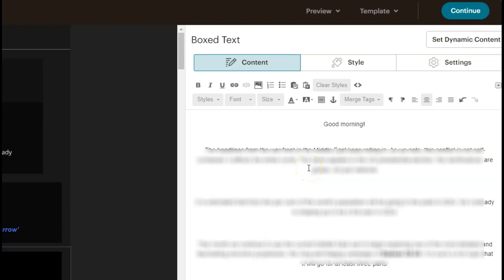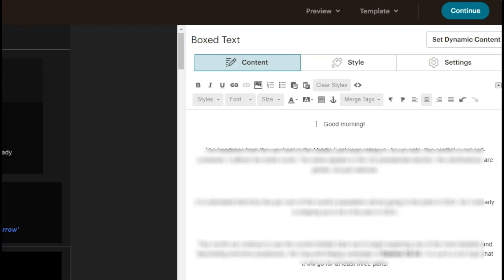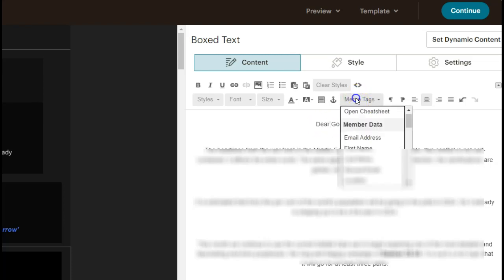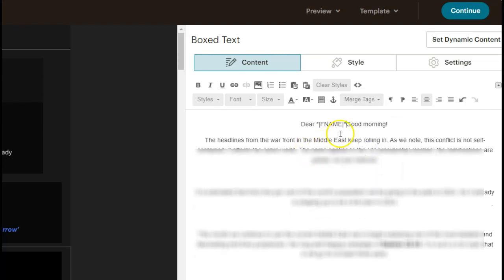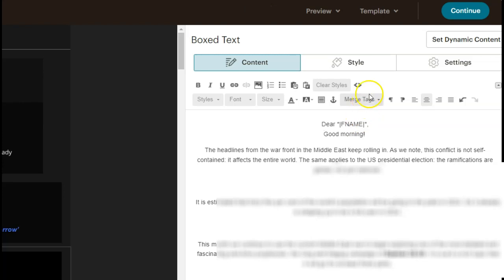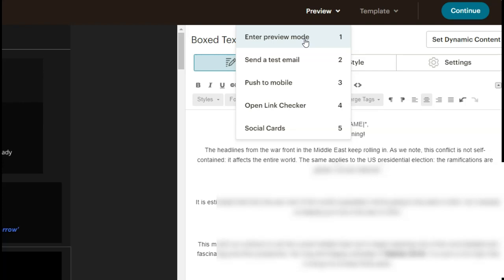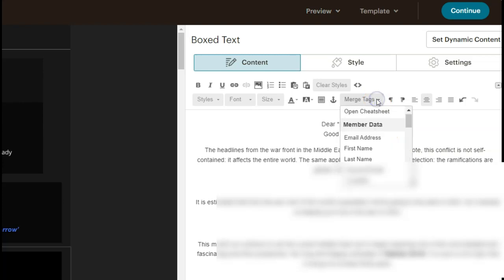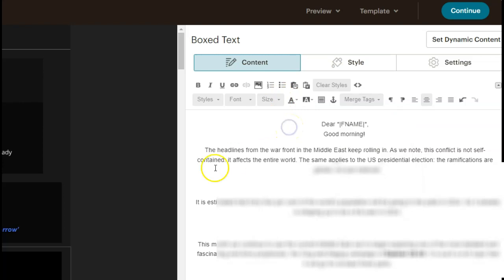How to personalise emails in mailchimp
This video shows you how to use mailchimps merge tags to insert personalised greetings in your email newsletters